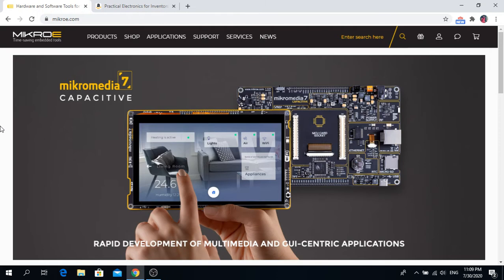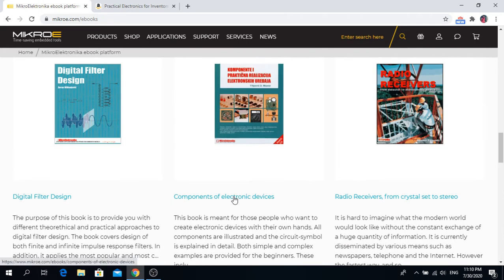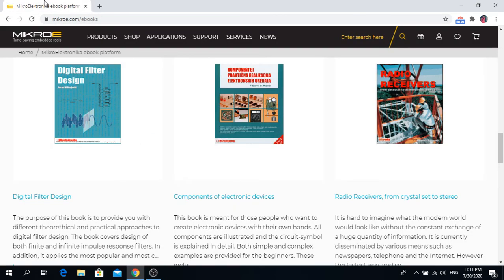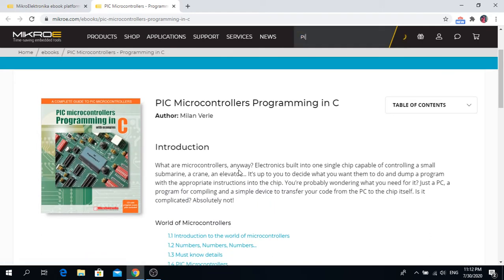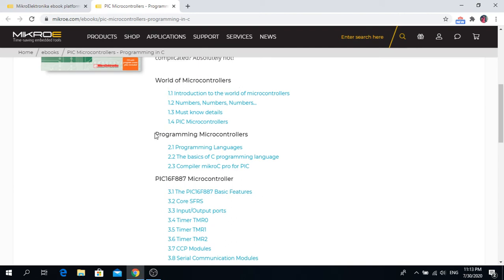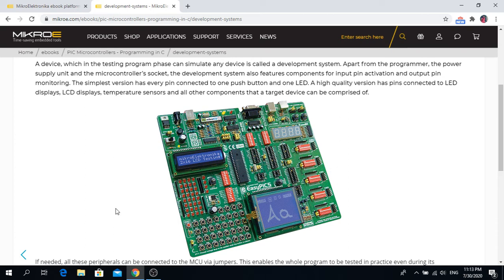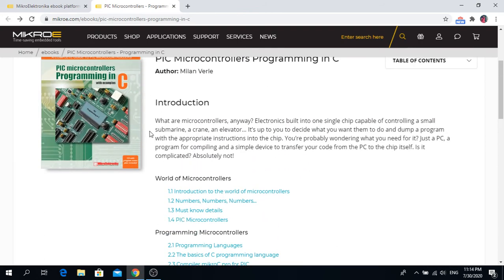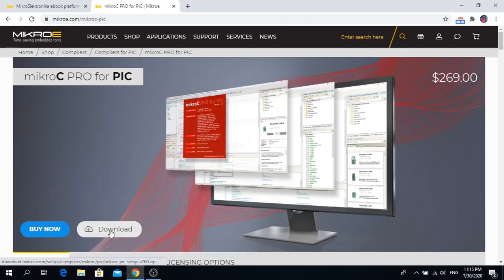Geting started | mikroC pro for PIC tutorials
eBook: PIC Microcontrollers Programming in C